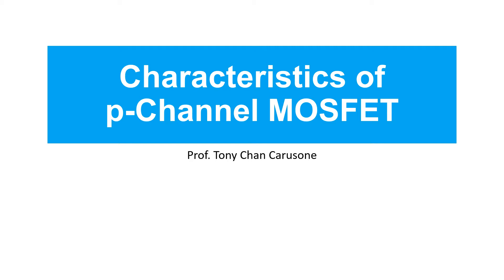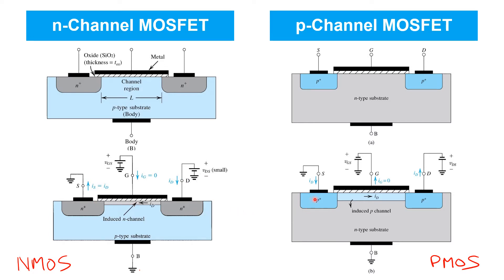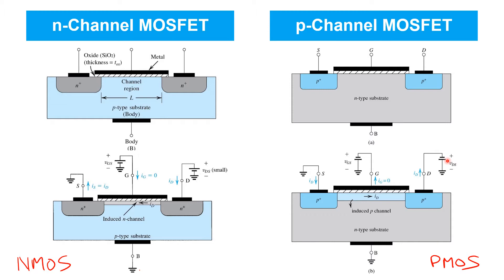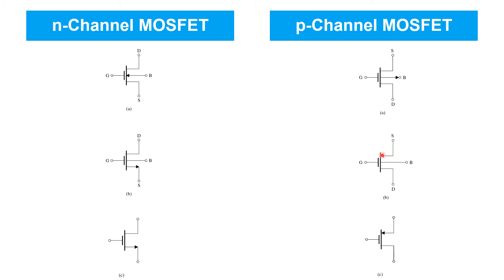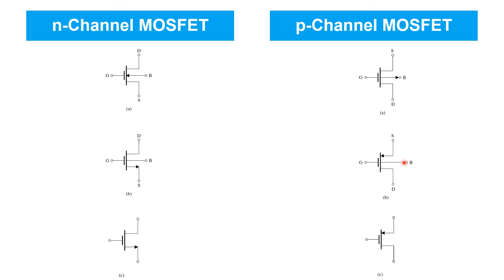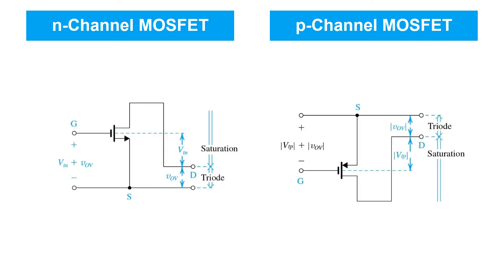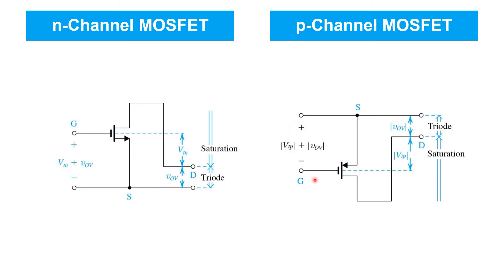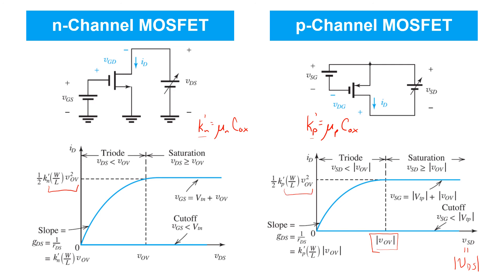37 Characteristics of pMOSFET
In this video, we will look at the characteristics of the p-channel MOSFET.